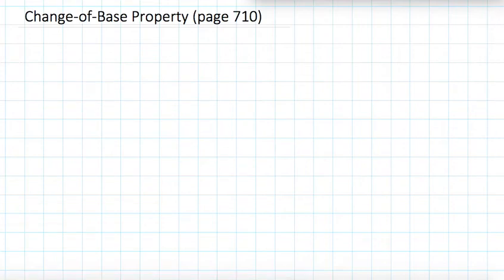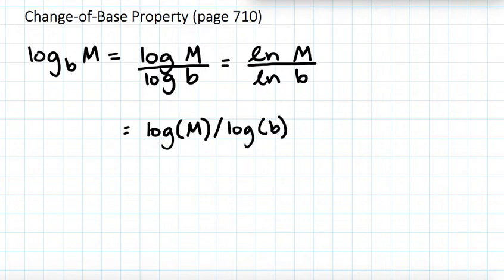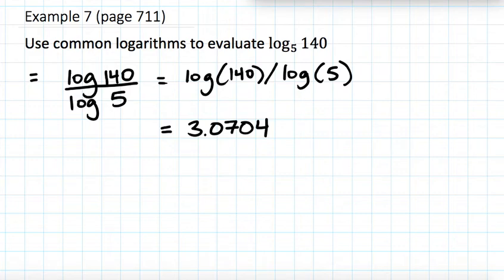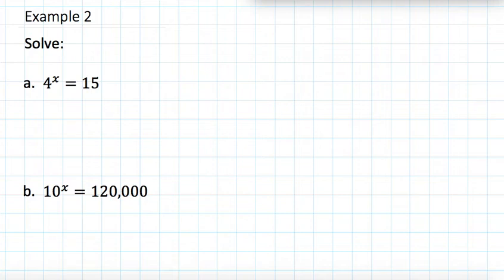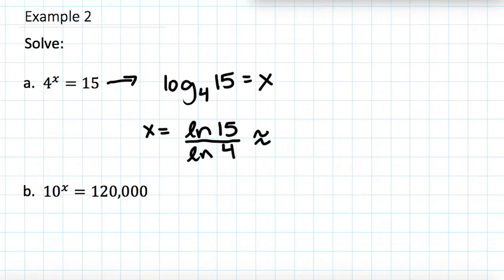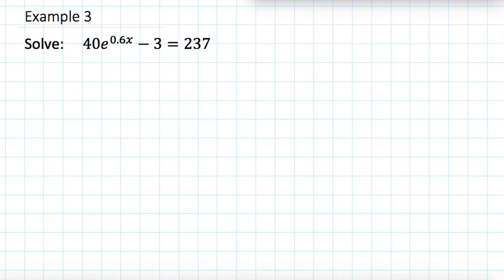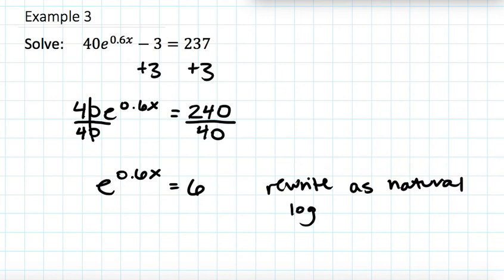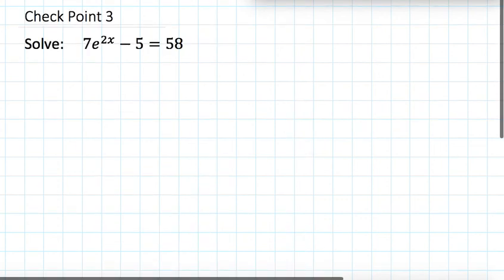Section 9.5 Part 1: Solve Exponential Equations